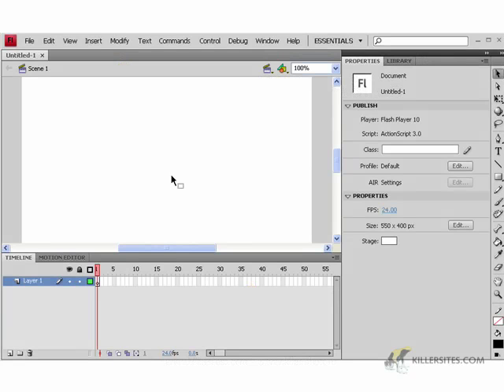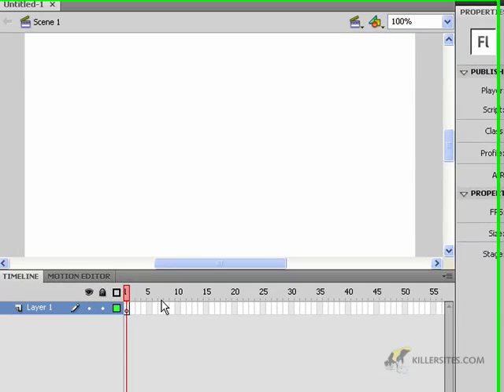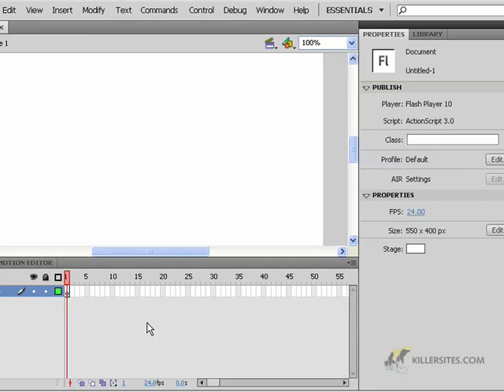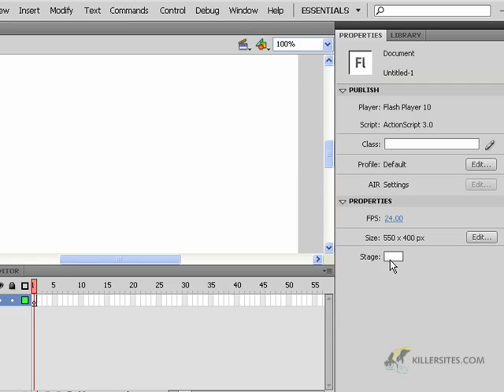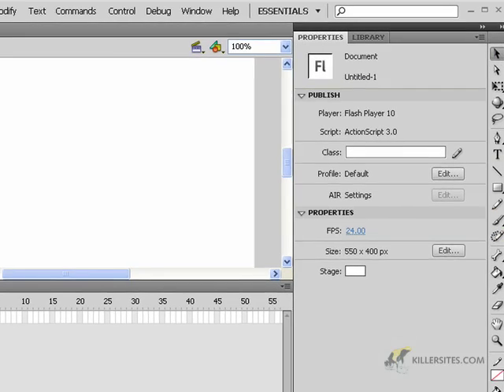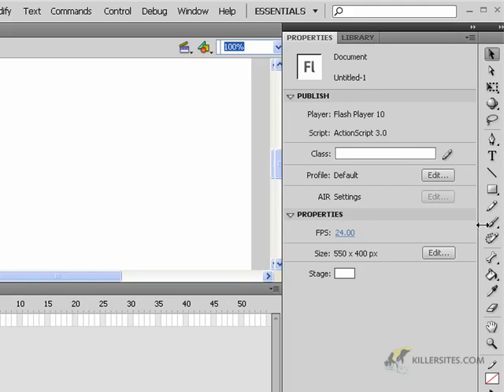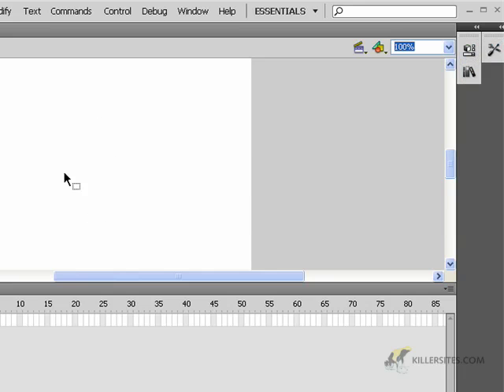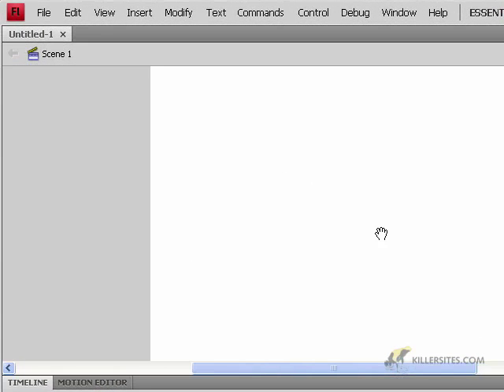Flash CS4 Basics - Interface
In this video tutorial from our Flash CS4 Basics course, we start off by taking a look at the Flash interface, as well as the major differences from the prior versions.